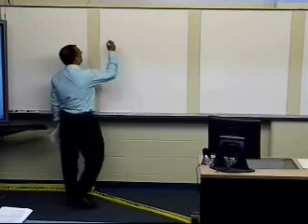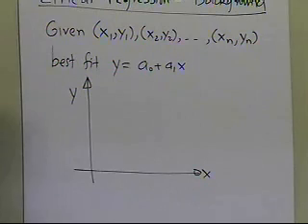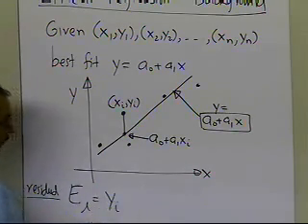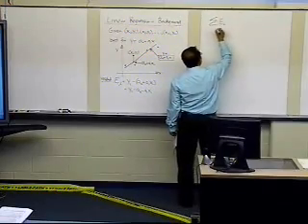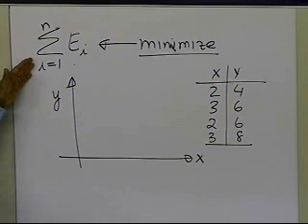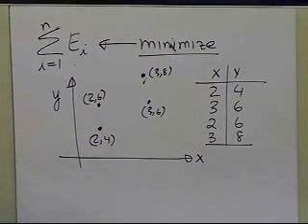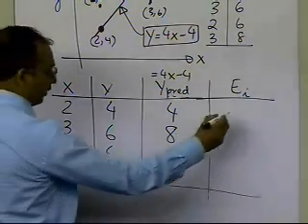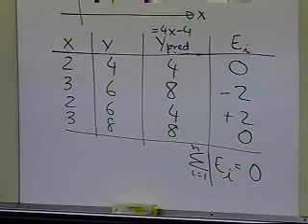Linear Regression: Background: Part 1 of 2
Learn the background of linear regression of how the minimization criterion is selected. For more videos and resources on this topic, please